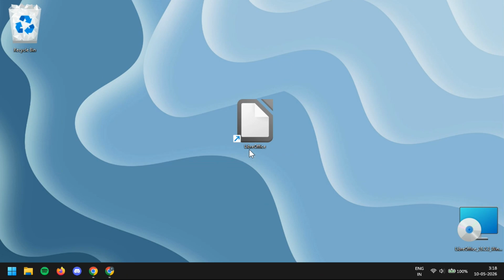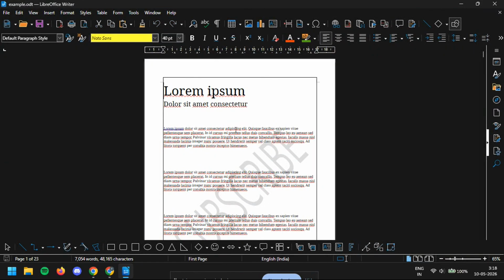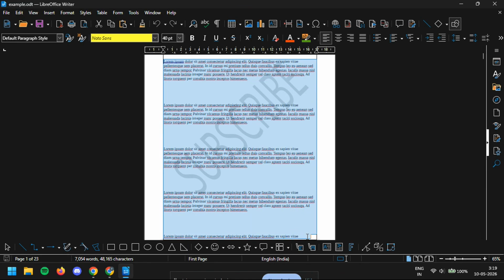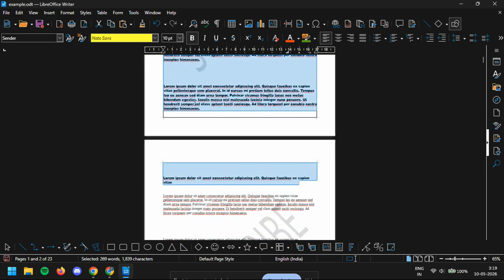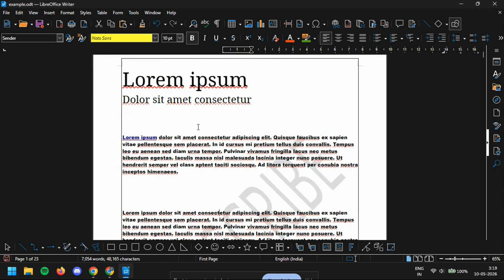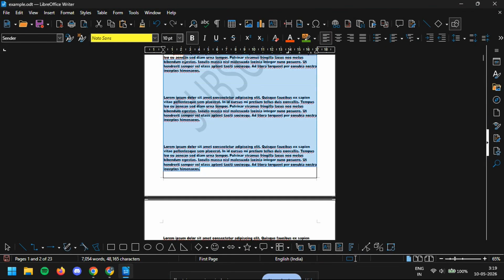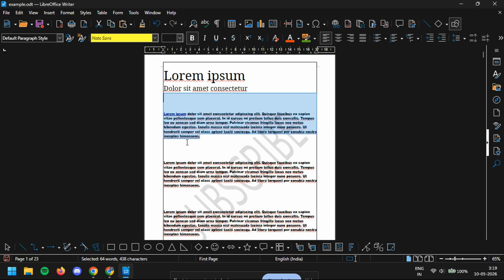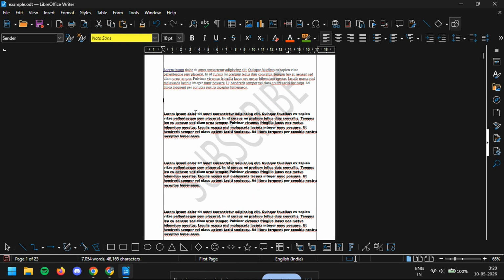How To Bold Text In LibreOffice Writer (Easy Formatting Guide)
Learn how to bold text in LibreOffice Writer using the toolbar or the Ctrl + B shortcut. This quick tutorial is perfect for beginners who want to format text faster and make documents look more professional.

🕚Timestamps:
0:00 Introduction
0:23 Open LibreOffice Writer
0:42 Select The Text
1:02 Click The Bold Button
1:22 Use Ctrl + B Shortcut
1:44 Turn Bold Off
2:02 Outro

✍️What You'll Learn In This Video:
• How To Bold Text In LibreOffice Writer
• How To Use The Bold Button In The Toolbar
• How To Apply The Ctrl + B Keyboard Shortcut
• How To Format Text For Better Readability
• How To Turn Bold Formatting On And Off

💡Pro Tips:
• Use bold for headings and key points to improve document structure.
• Combine bold with italic or underline for stronger emphasis when needed.
• Learn the keyboard shortcut to save time while editing documents.
• Avoid overusing bold text so your document stays clean and readable.